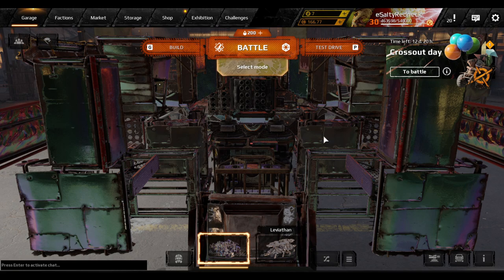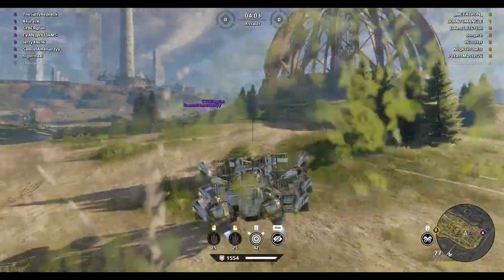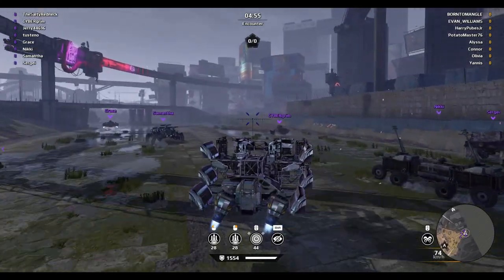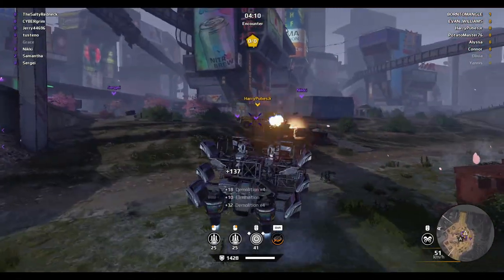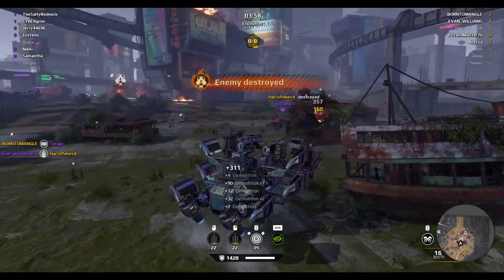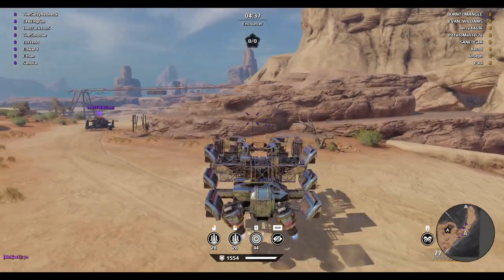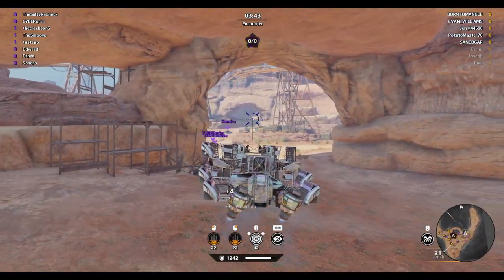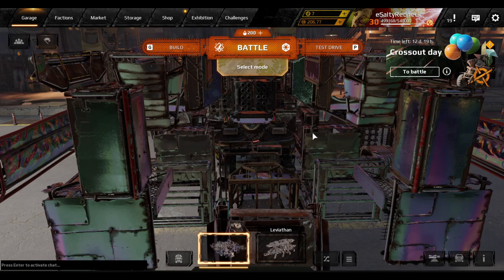Peppering the enemy with crickets and hadron cabin | Crossout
I hope the audio in this is good, I'm trying out some new filters and such for my mic. Anywho this was a pretty fun video to make, hadron and king lets you just spam the crickets all over the place.